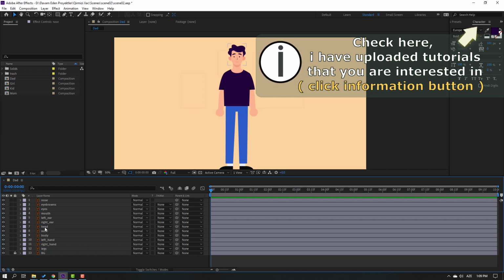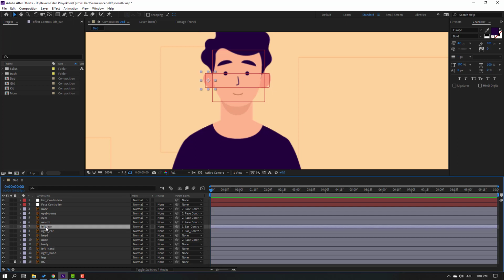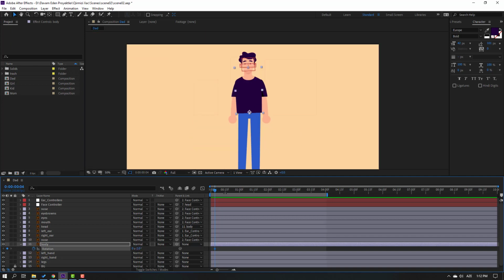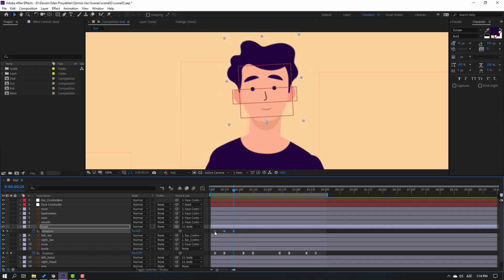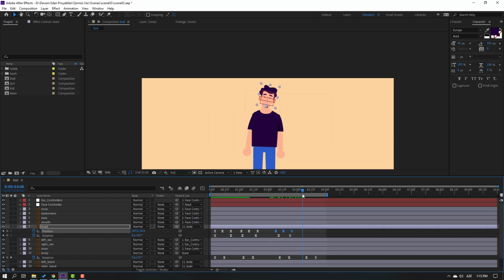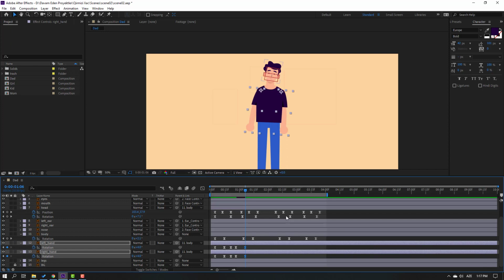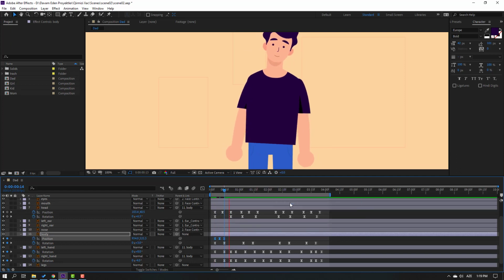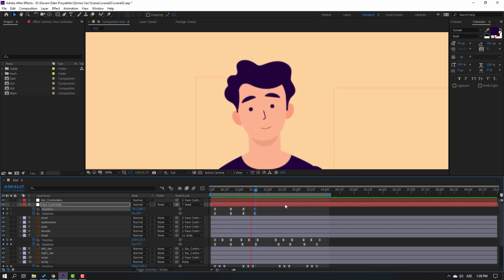Motion Design Character Animation in After Effects ( NO DUIK BASSEL )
Hi guys, welcome to my new After Effects tutorial. In this tutorial i will show how to create rig, animation without Duik bassel and any plugins! This is interesting for you? Let's get started!